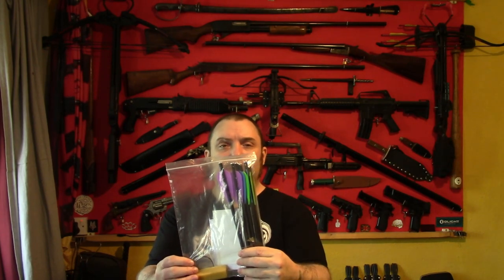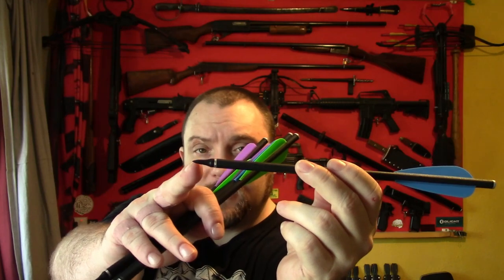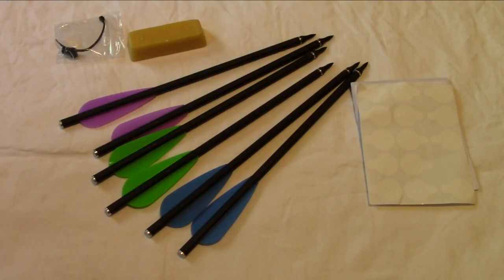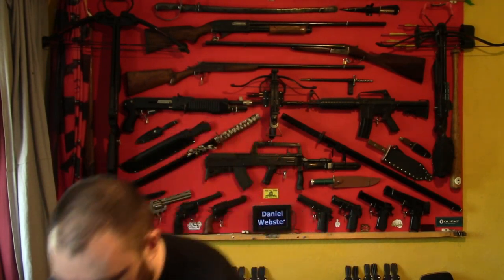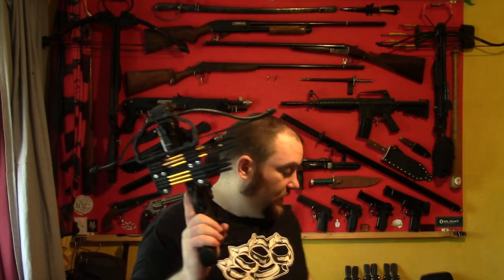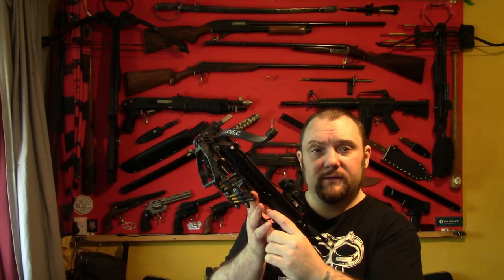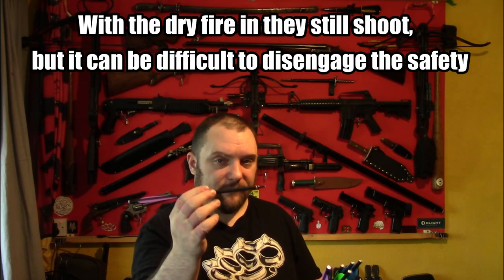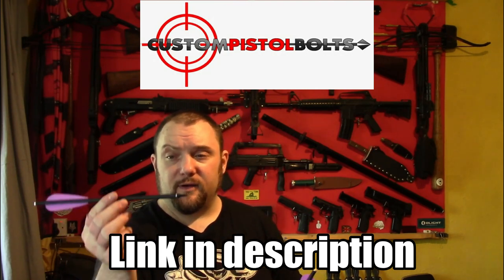Custom Pistol Bolts for the new Crossbows - Review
(THIS IS A PAID REVIEW AND NOT THE CROSSBOW BOLTS I SELL MYSELF)